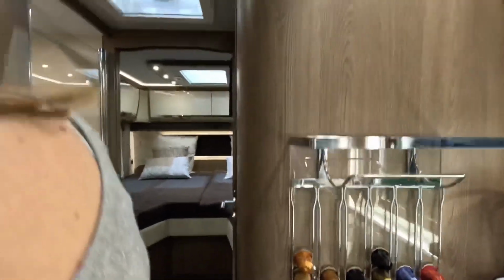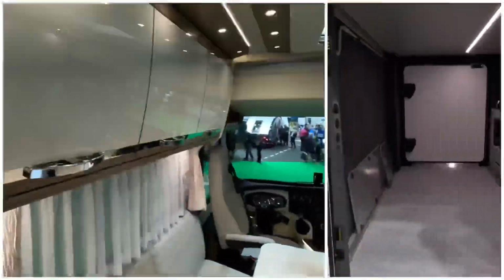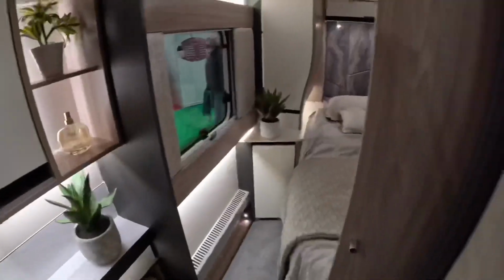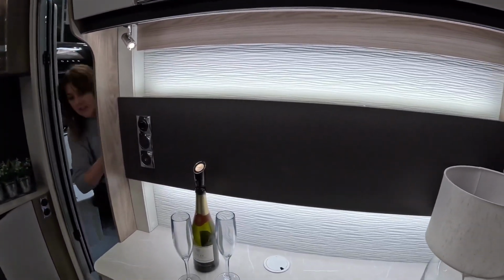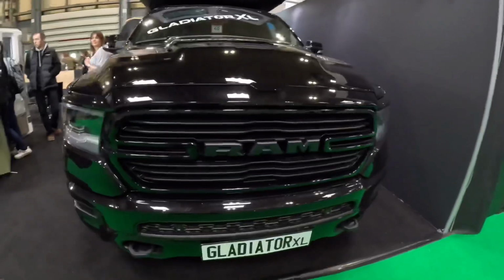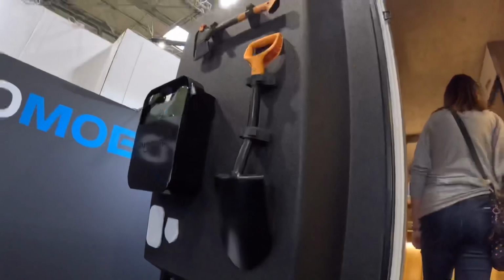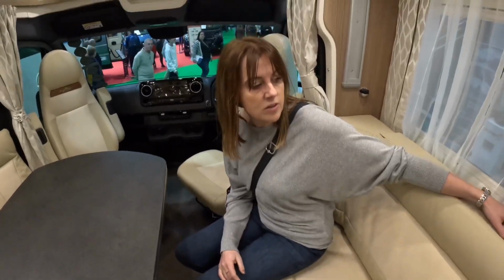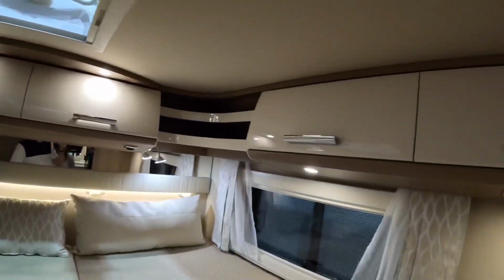Caravan Camping & Motorhome Show 2023 NEC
We left Chapel Lane Caravan Club site this morning and headed to the NEC for the Caravan, Camping & Motorhome show. Really enjoyed looking at the exhibits on display. We purchased a new CADAC 2 cook 2 pro deluxe which Lee seems very happy with. A highlight was bumping into Michelle & Andy Extreme Motorhoming Adventures. We have followed their adventures for a while now so was lovely to meet them in person. They have certainly inspired us with their videos, a great day 🚐🚐xx motorhome laika weekend neccaravanshow xx

- timestamps -

00:00 - Intro
00:26 - Entrance
00:30 - Dometic Air Break Pro 3
00:50 - Van Wave 640 MEG Vansation MAN
01:08 - Morelo
01:54 -  Bessacar 850 Caravan
02:38 - Adamo 75 4i
03:12 - RAM Gladiator XL
03:48 - Carthago C-Tourer
04:45 - Carthago Chic e-line
05:10 - Carthago Liner for 2
05:55 - Caravan Guard
06:12 - Chausson Motorhome
06:19 - Pilote Motorhome
06:36 - Pilote P740 FC Evidence
07:15 - Rolling Homes VW T6.1 Livingstone Campervan
07:35 - Rolling Homes VW T6.1 Columbus 150DSG
07:55 - Cadac Purchase
08:00 - Good Bye